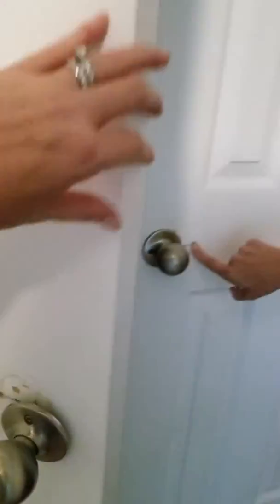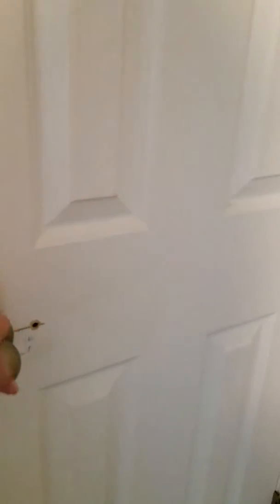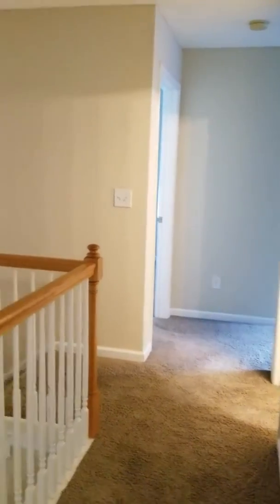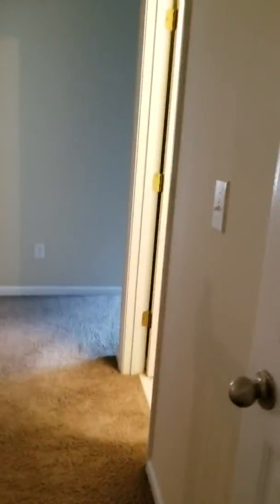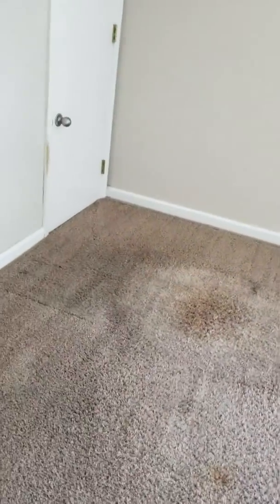92 sugar maple move in 9/17/18